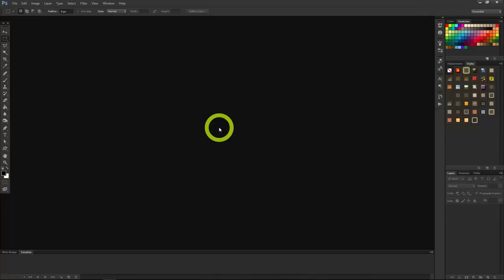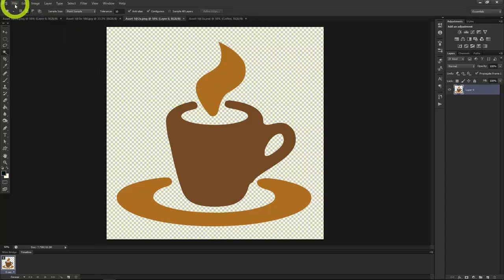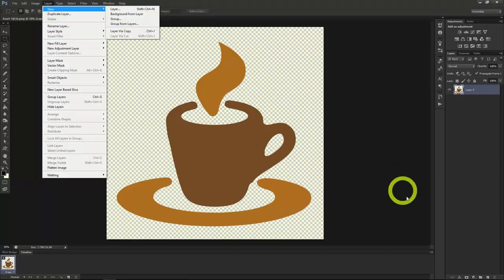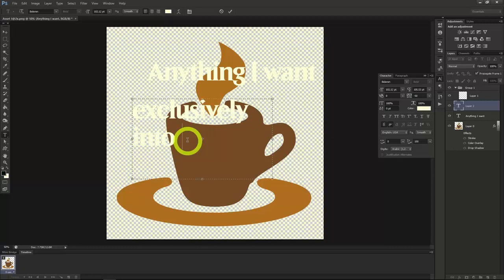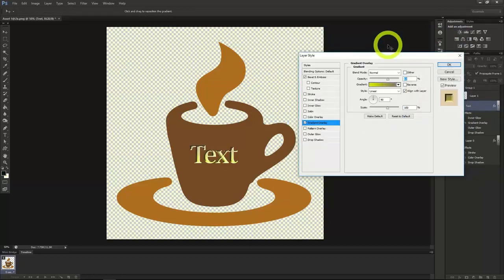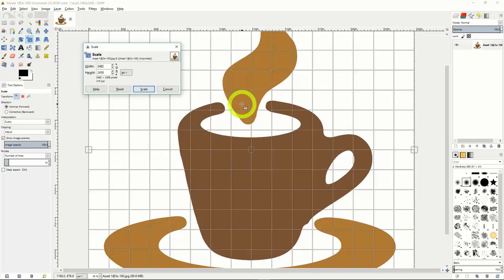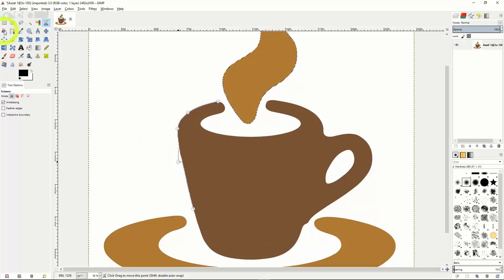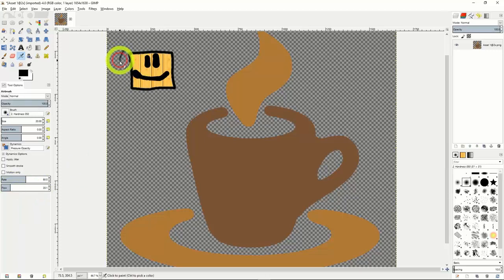Expert Graphic Videos: Elevate Your Visuals with Professional Graphics and Engaging Videos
Expert Graphic Videos, Visual Content, Graphic Design, Video Production, Creative Assets, Video Marketing, Visual Marketing, Professional Graphics, Engaging Videos.

Description:
Welcome to Expert Graphic Videos, where creativity meets professionalism, and your visual content reaches new heights! 🎨🎬

🔥 Are you searching for top-notch graphic designs that capture attention and communicate your brand's message effectively?
🔥 Do you want to create engaging videos that leave a lasting impact on your audience and boost your marketing efforts?
🔥 Are you ready to access a treasure trove of creative assets that will elevate your visual marketing game?

Look no further! With Expert Graphic Videos, you gain access to a diverse range of professional graphics and engaging videos that will elevate your visual storytelling.

🎯 Key Highlights:
✅ High-Quality Graphics: Choose from a vast collection of expertly crafted graphics, including logos, banners, social media posts, and more.
✅ Customization Made Easy: Personalize each graphic and video to match your brand's identity and meet your specific marketing goals.
✅ Versatility at Your Fingertips: Our assets come in various formats, ensuring compatibility with different editing tools and platforms.
✅ Empower Your Marketing: Leverage the power of professional visuals to boost your brand, attract audiences, and drive conversions.

Whether you're a business owner, marketer, content creator, or design enthusiast, Expert Graphic Videos equips you with the tools to create stunning visuals without the need for extensive design skills or costly software.

Take your visual content to the next level and unlock the potential of your brand with Expert Graphic Videos today! 🚀🌟

Don't miss this chance to stand out in the crowded digital landscape. 🎉🎥